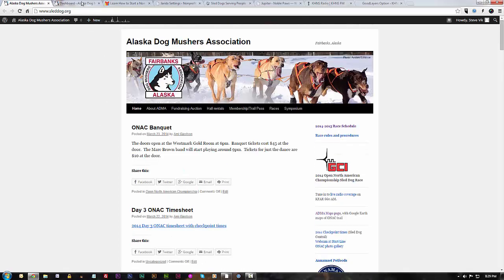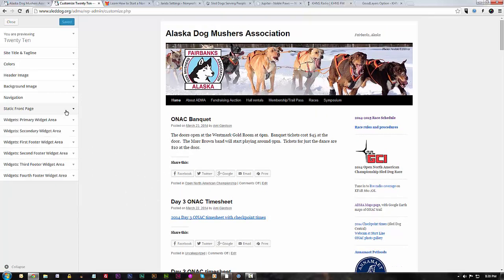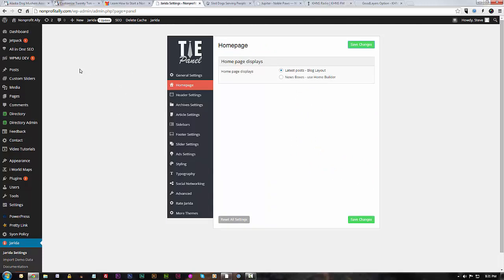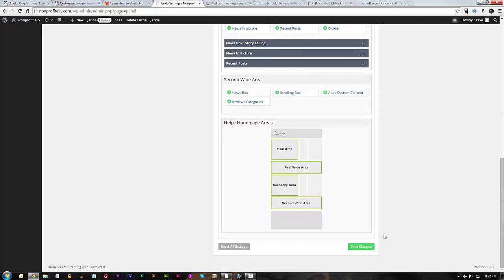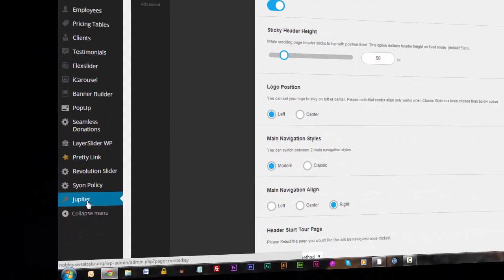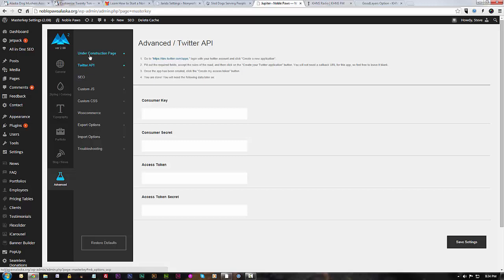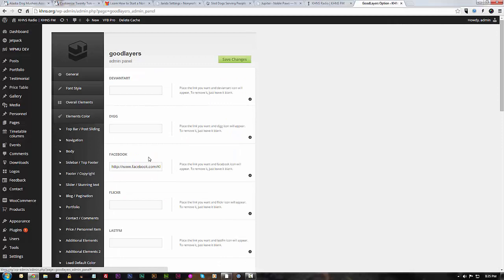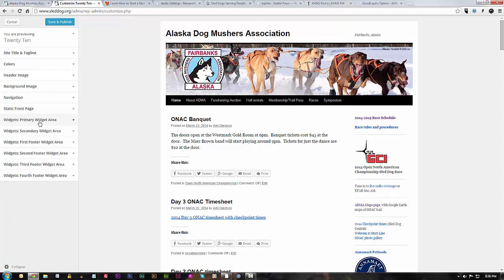An Overview of Wordpress Theme Options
It is worth the $50 to buy premium WordPress theme (read why This video gives you a comparison/overview of how different themes allow you to customize your wordpress website.

If you need hosting for your website (including a "one-click" EZ WordPress installer, I recommend: